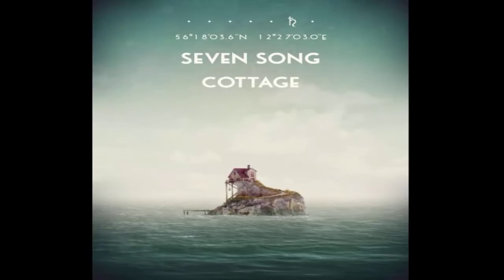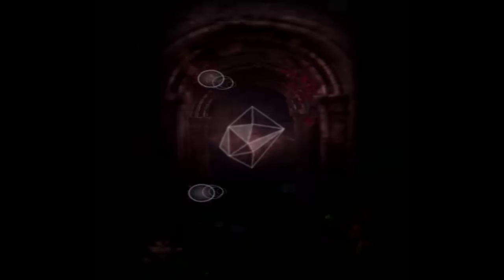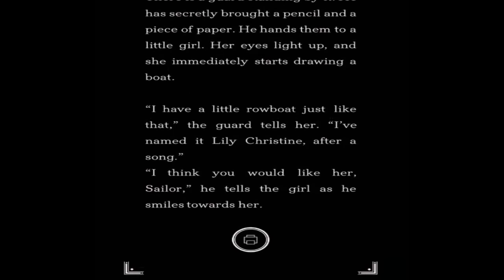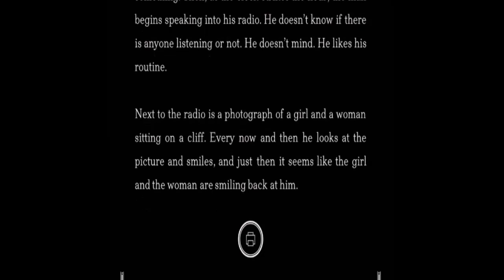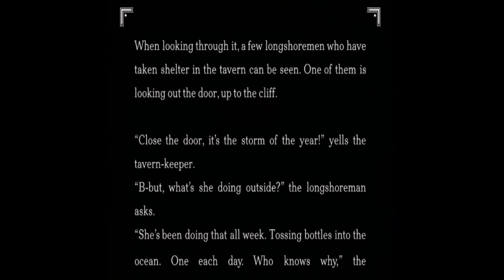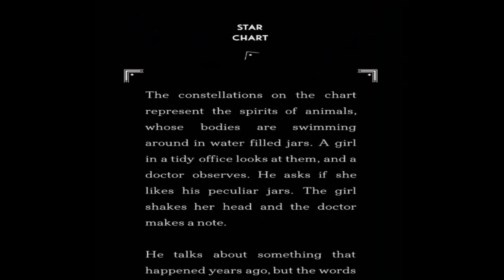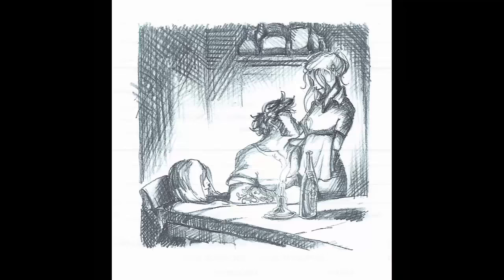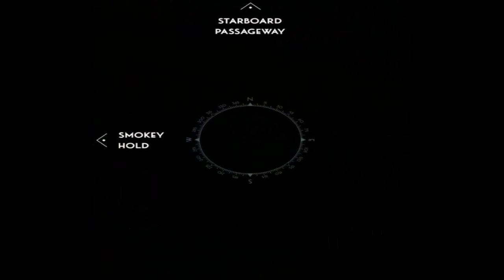Let's Play The Sailor's Dream (part 2)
In this episode, we explore the other areas and unlock the memories held within.

Kenshin1913 store